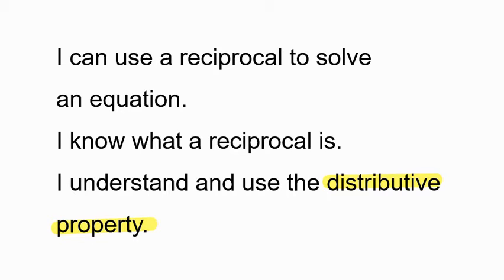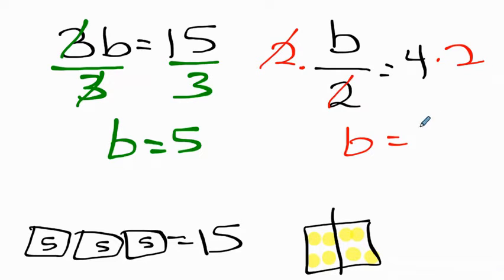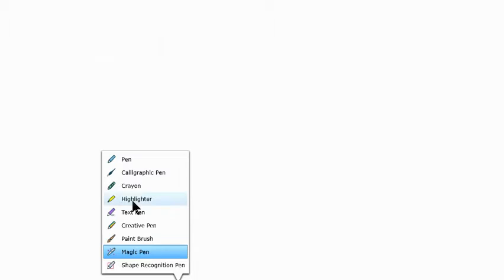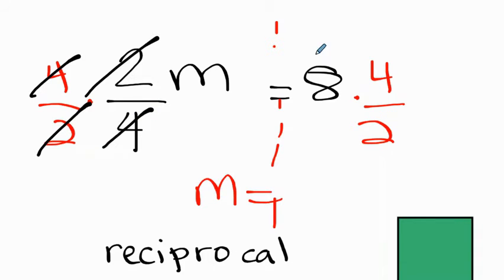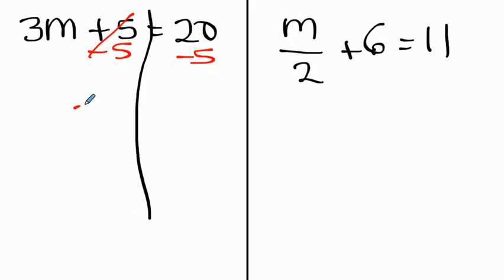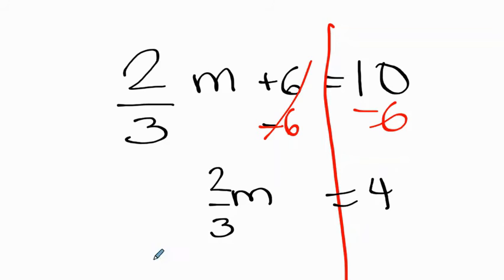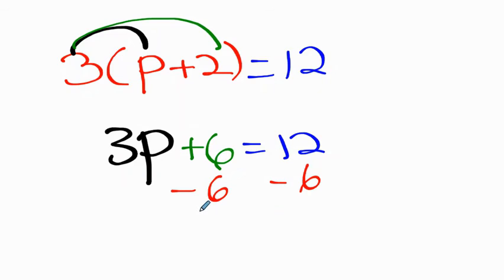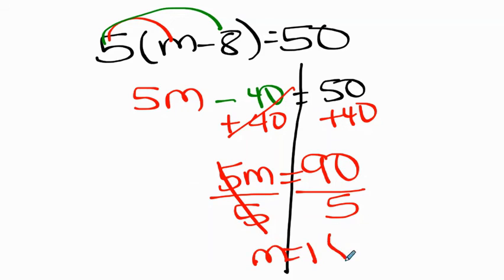Lesson November 15